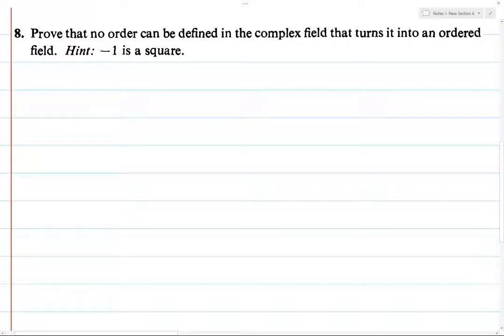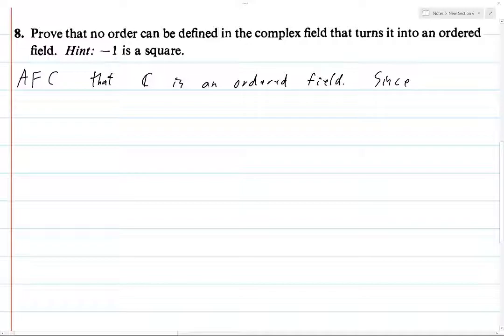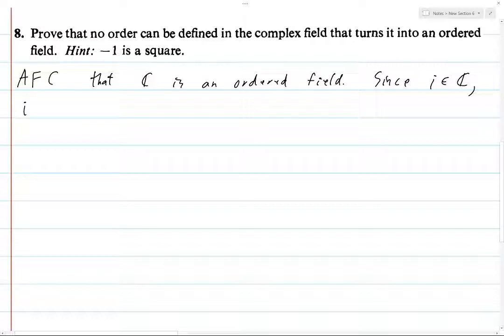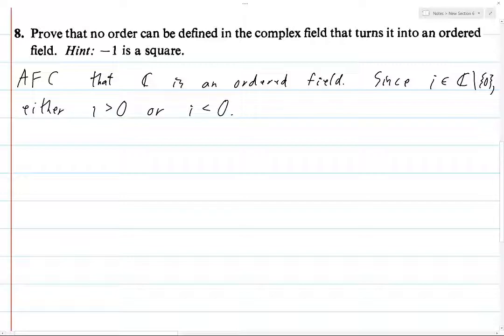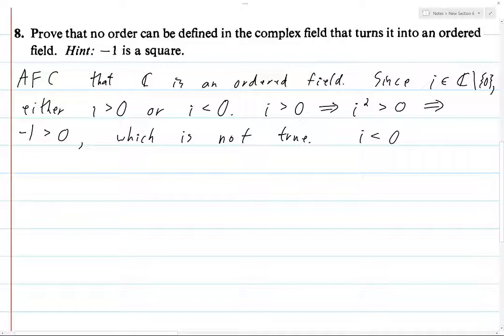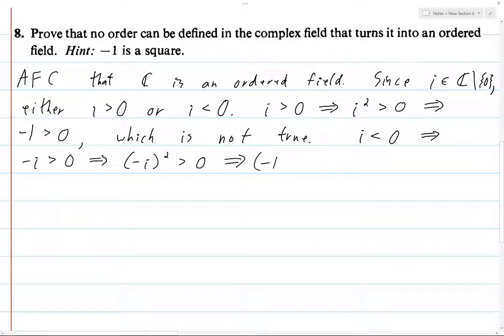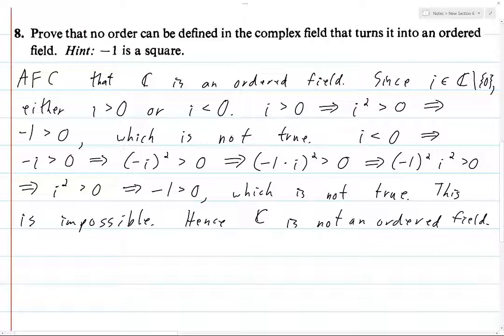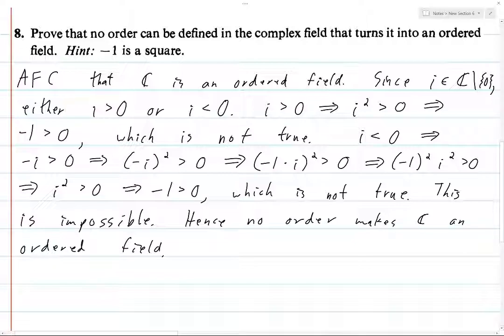Baby Rudin Chapter 1 Exercise 8